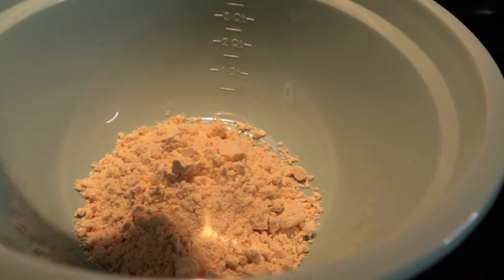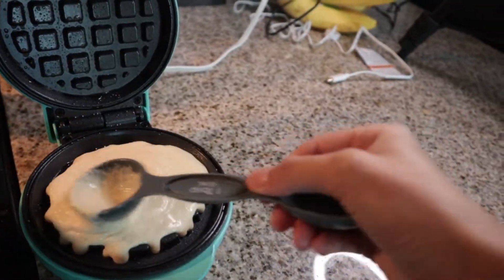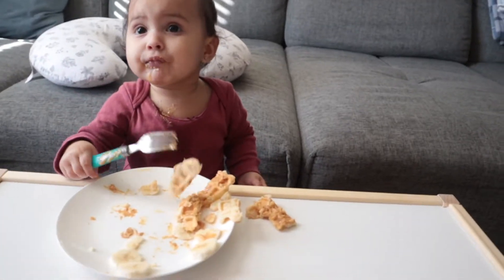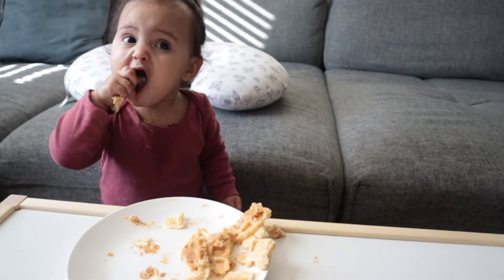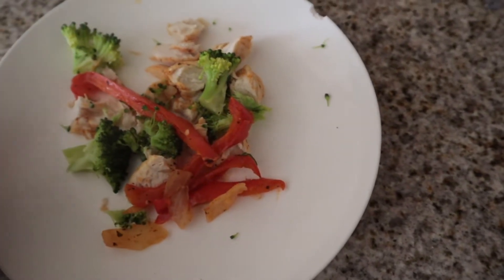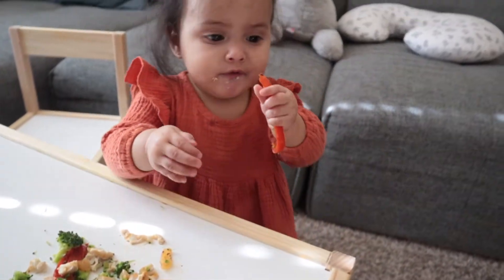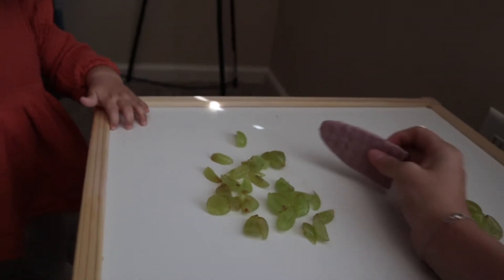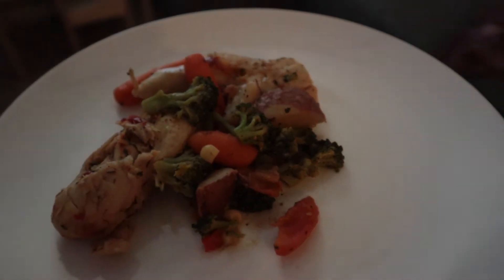what my baby and I eat in a day | *type one diabetic & dairy free* | BLW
what my toddler and I eat in a day | *type one diabetic & dairy free* BLW